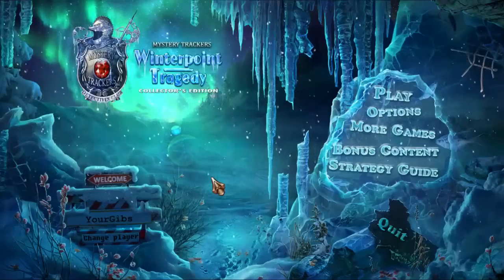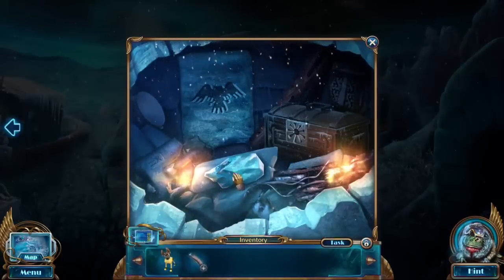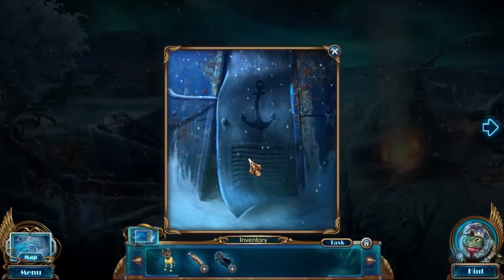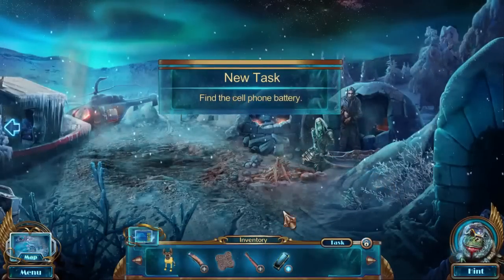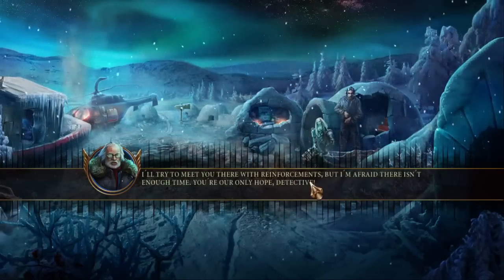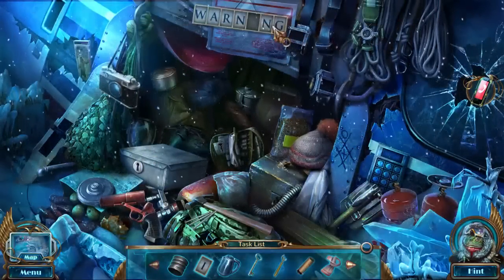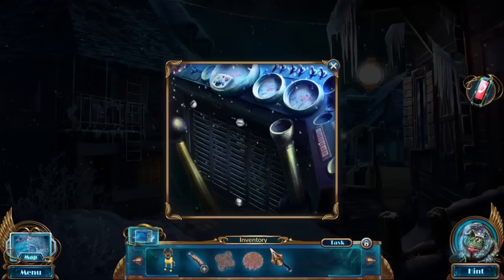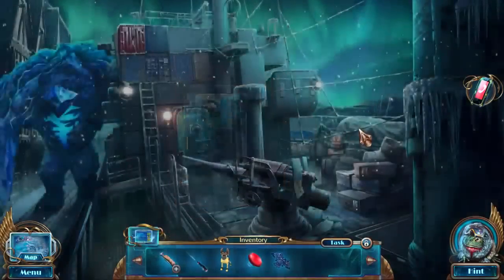Mystery Trackers 9: Winterpoint Tragedy CE [10] w/YourGibs - BONUS CHAPTER (1/3)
Mystery Trackers: Winterpoint Tragedy CE let's play walkthrough gameplay

Let's Play ♦ Mystery Trackers 9: Winterpoint Tragedy Collector's Edition with YourGibs Walkthrough commentary

STORY: Buried in the ice... answer a distress call at an arctic research lab where scientists have made a chilling discovery! The latest in the bestselling Mystery Trackers series from Elephant Games will challenge your notion of what it means to be human. With Elf as your polar-clad sidekick, you'll unravel the mystery of the Cold Stalkers. Play gorgeous scenes lit by the Northern Lights. A fun "area scan" feature, loads of silhouette, matching, and listed hidden-object puzzles, morphing objects, Rube Goldberg-style super puzzles, and collectibles make this a not-to-be-missed adventure!